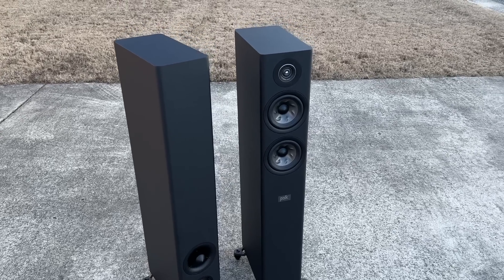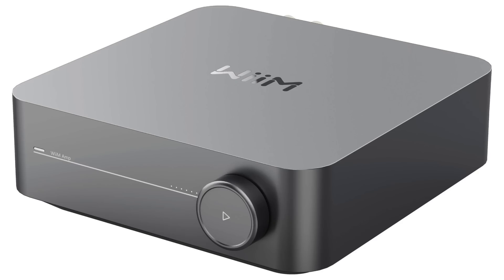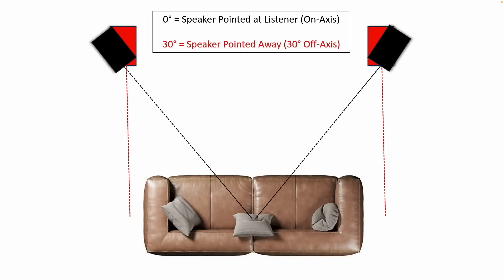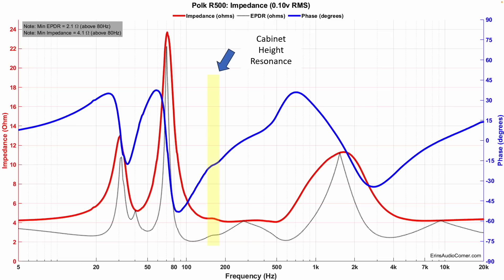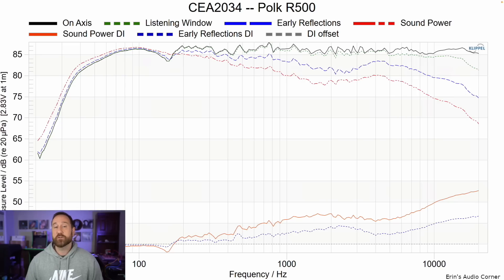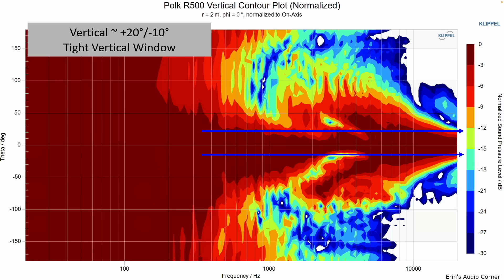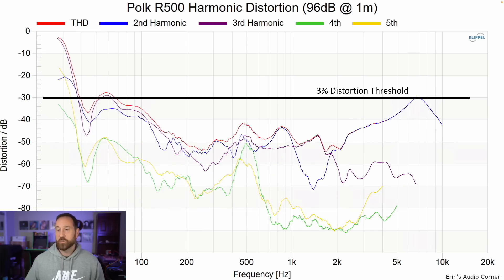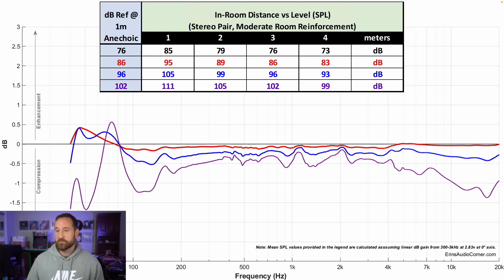Polk R500 Tower Speaker Review.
Timestamps:
0:00 - Subjective Evaluation
6:34 - Measurements
13:10 - Summary/Conclusion